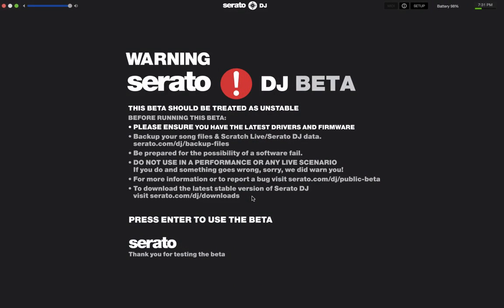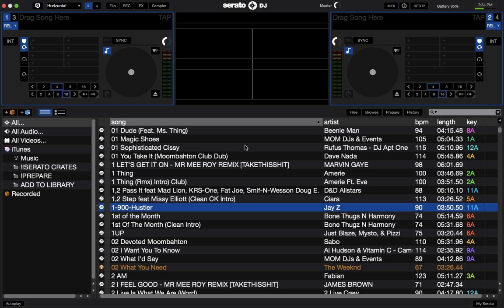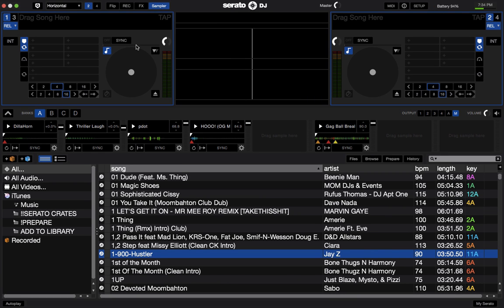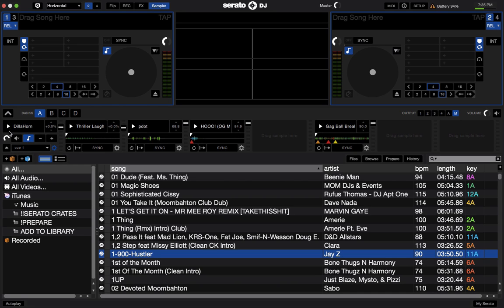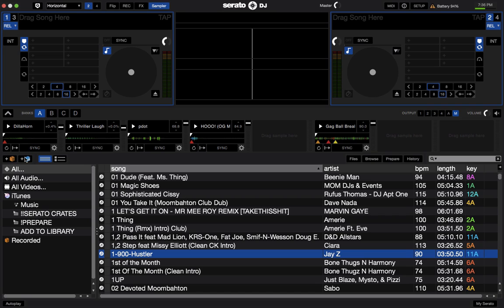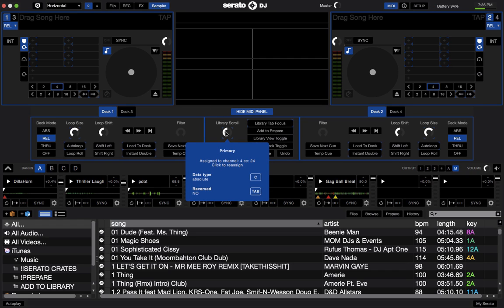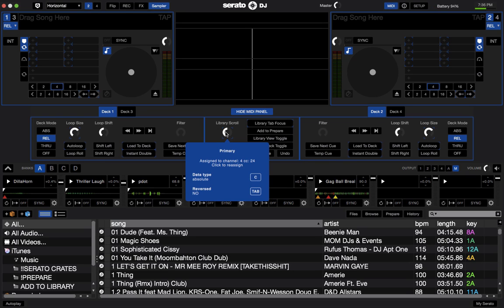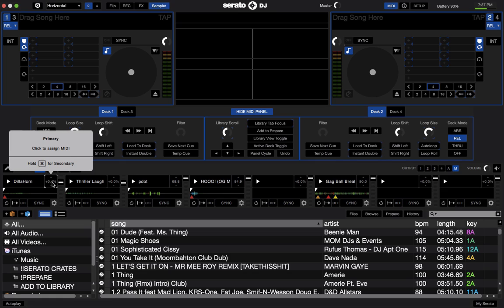Serato DJ - Serato DJ 1.9.3 Beta NEW FEATURES!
Serato just released the brand new Serato DJ 1.9.3 beta with two re-vamped features! MIDI mapping gets a much needed make over that makes it way more user friendly. The SP-6 Sampler gains 2 more slots (now 8 total), and a couple more interesting features as well. Watch the video to find out!

New content hits YouTube every Friday!